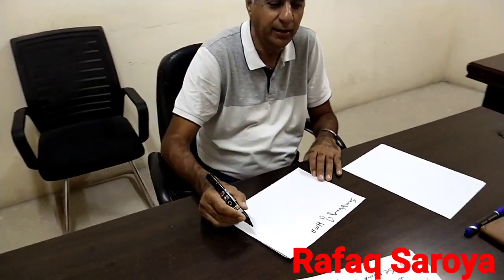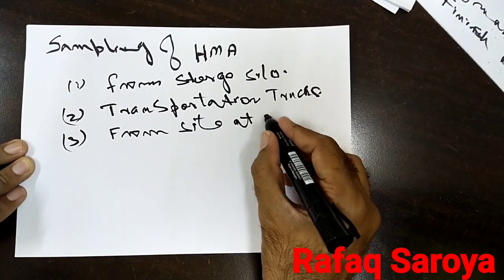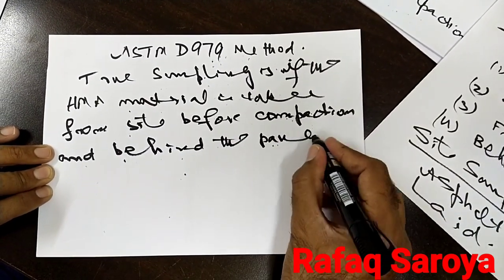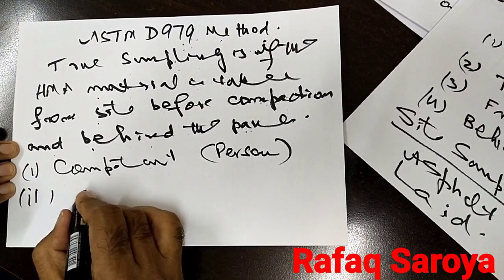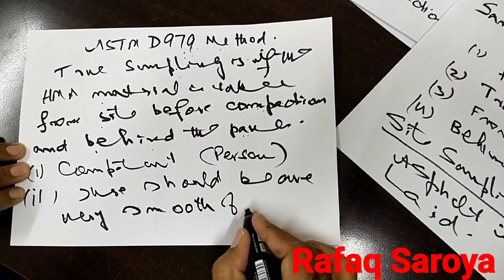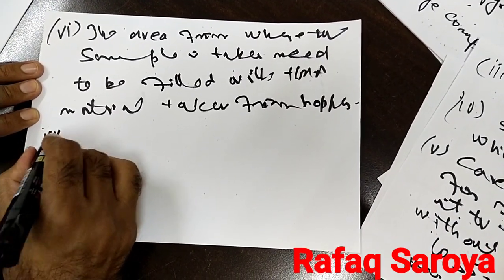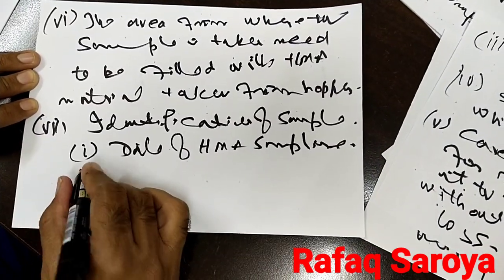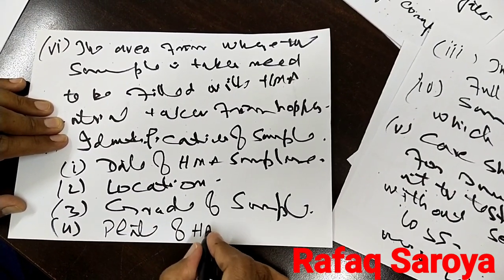Lecture 12 Sample of Hot Mix Asphalt as per ASTM D 979 Method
In this video the principle  of sampling is explained for hot mix Asphalt behind the paver as a real representative of road mat.